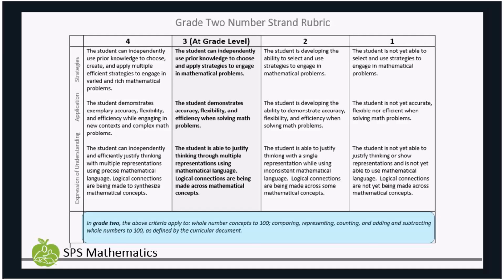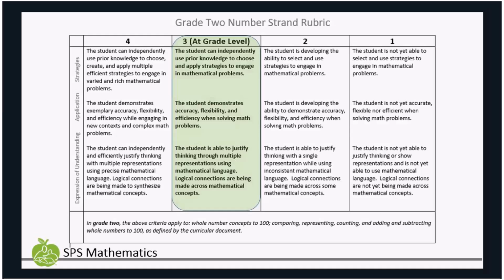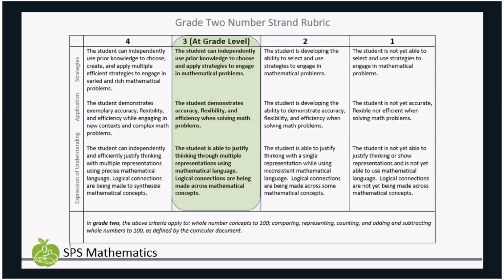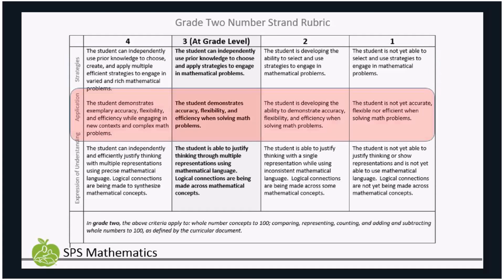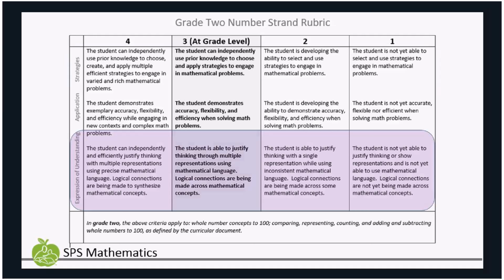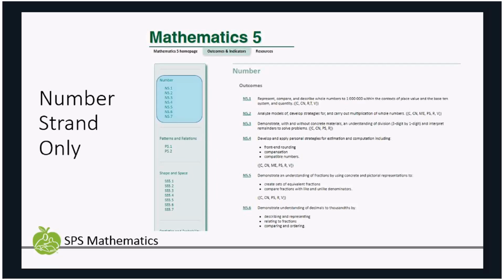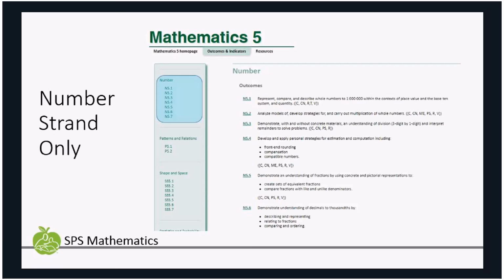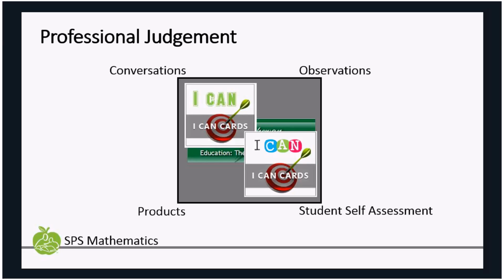Understanding the Provincial Mathematics Rubrics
SPS Webinar